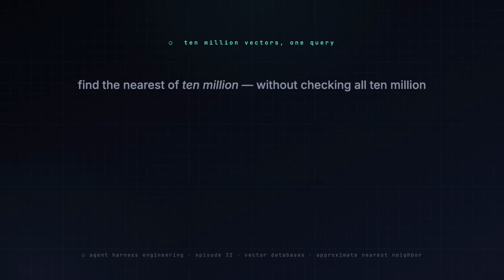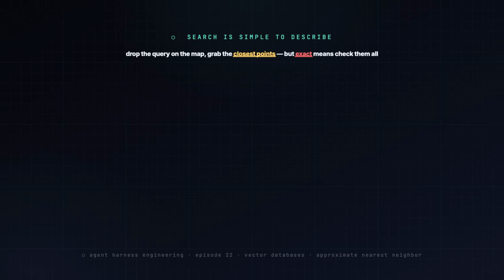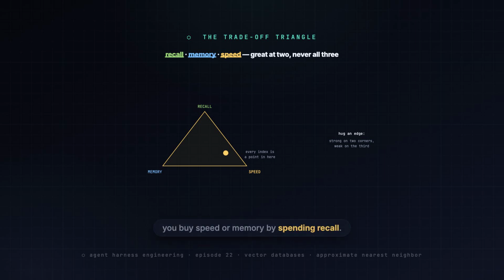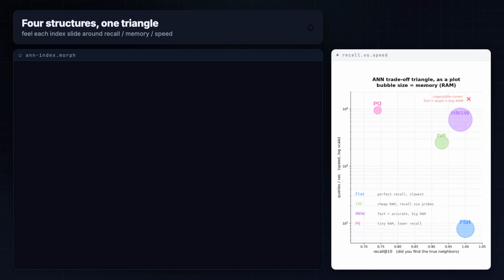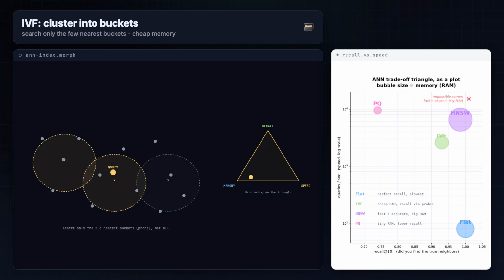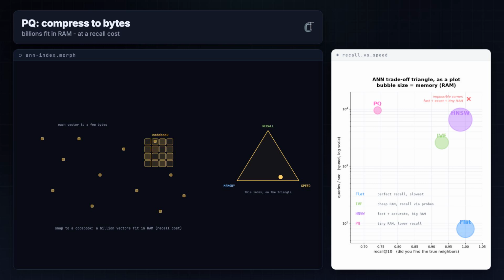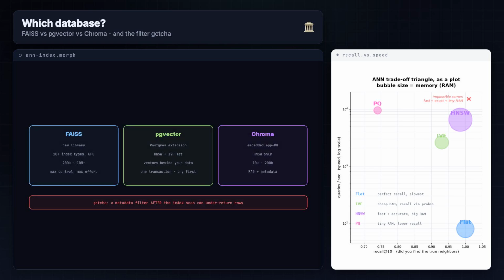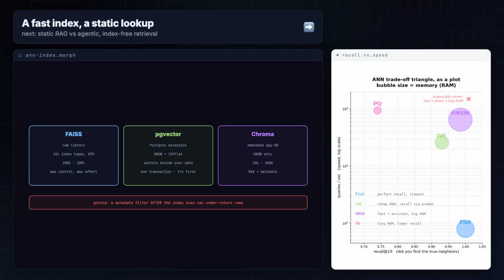22. Vector Databases & Embeddings | Agent Harness Engineering